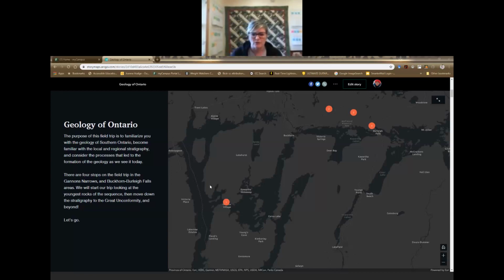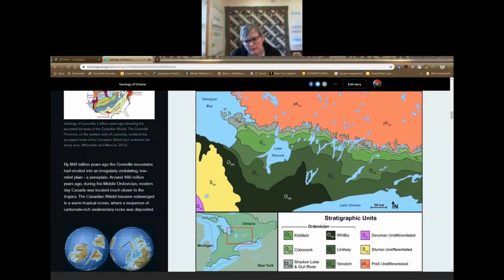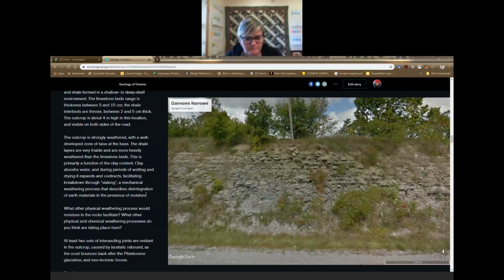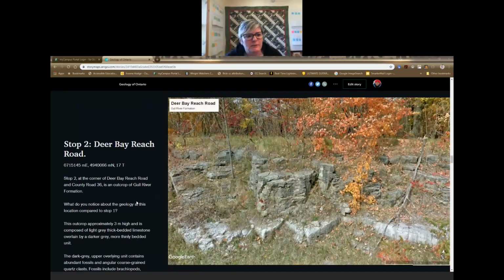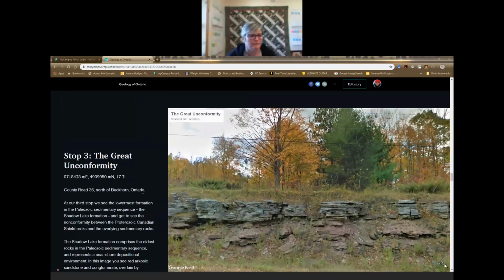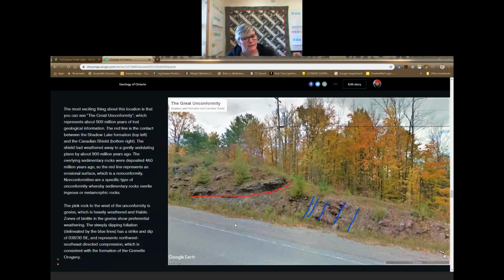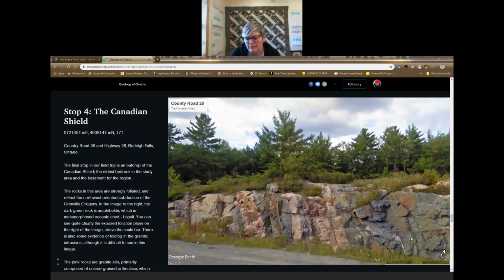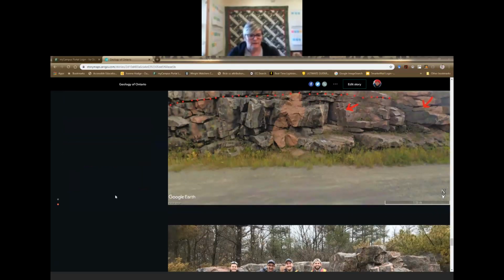Geology of Ontario Virtual Field Trip 2020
Virtual field trip to explore the geology and stratigraphy of Southern Ontario. We will look at the Paleozoic and Proterozoic geology of the study area and consider a billion years of geological processes.